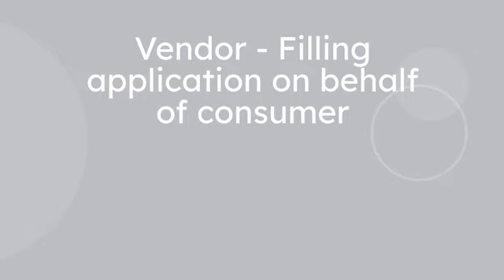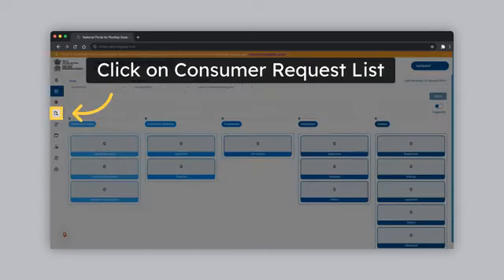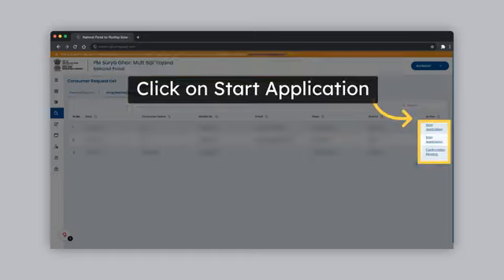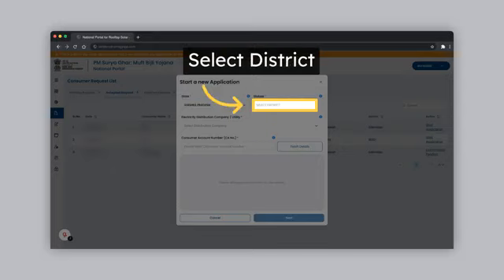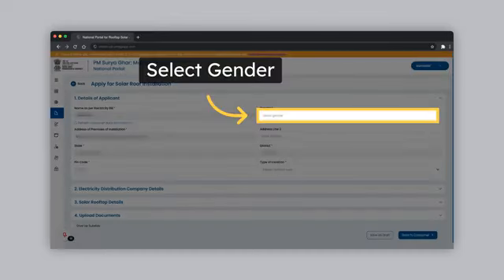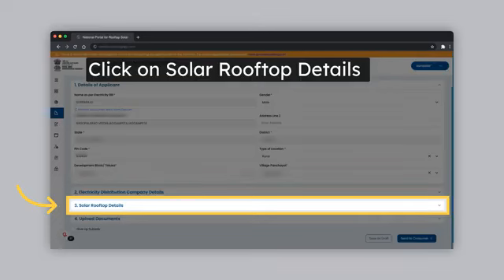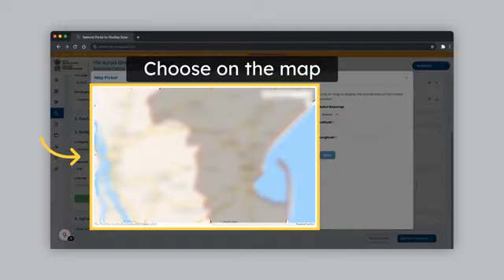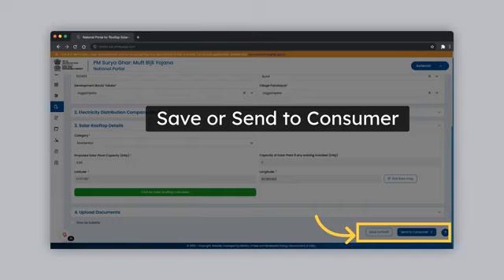PM Surya Ghar Muft Bijli Yojana 2.0 | How to Fill Application for Consumers on the National Portal?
🌞 Step-by-Step Guide to Fill Application for Consumers

In this video, we walk you through the entire process of filling the consumer application under the PM Surya Ghar Muft Bijli Yojana 2.0 on the National Portal. Here’s what we cover:

✅ Eligibility check and required documents
✅ Step-by-step guide on filling in personal and installation details
✅ Uploading supporting documents
✅ Submission process & verification

📌 Watch till the end to ensure your application is completed correctly and submitted seamlessly!